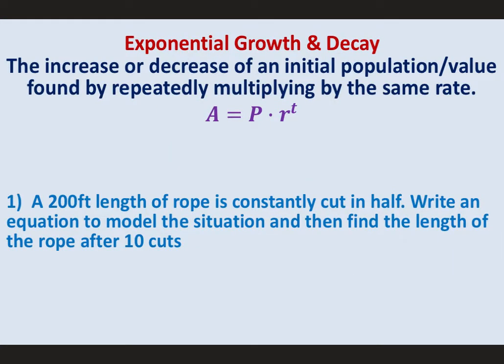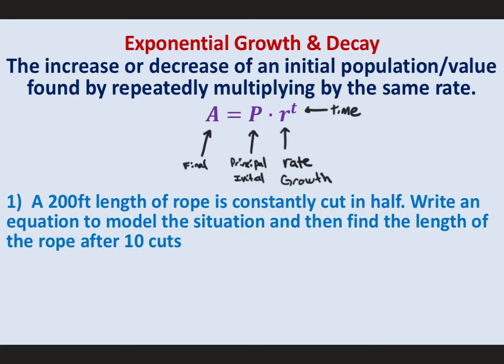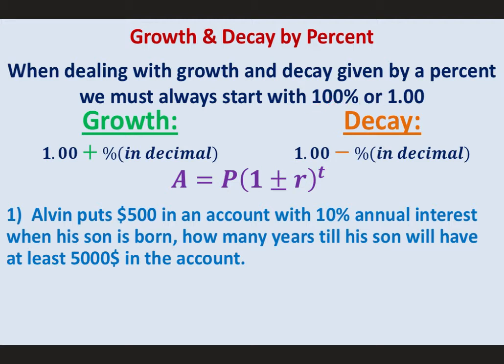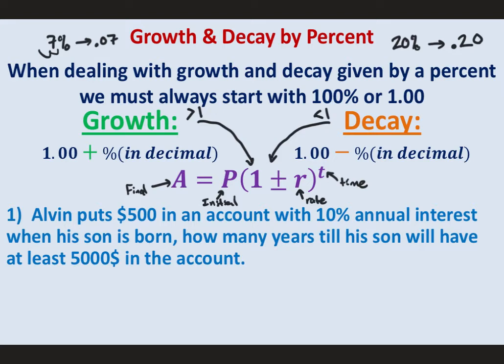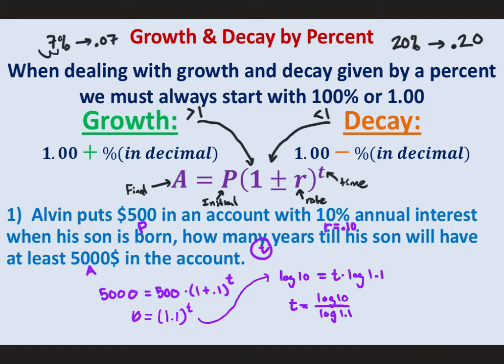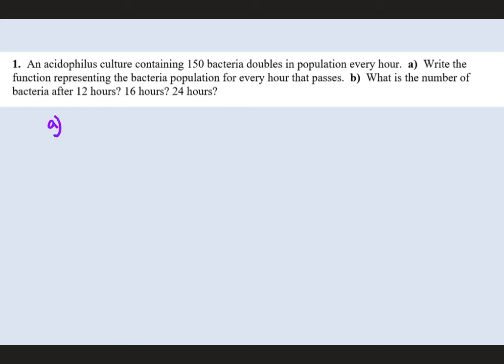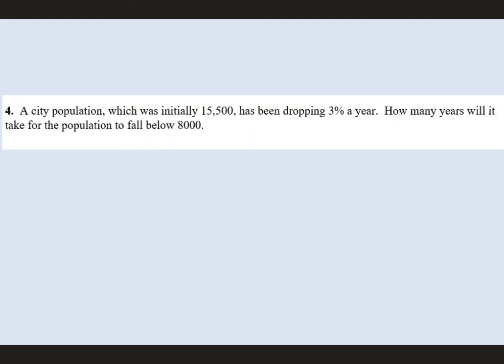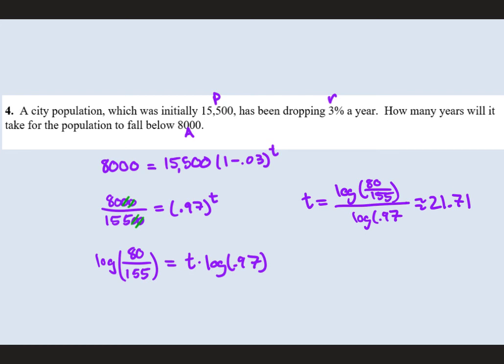M3 Ch5.6a Video (Growth and Decay)